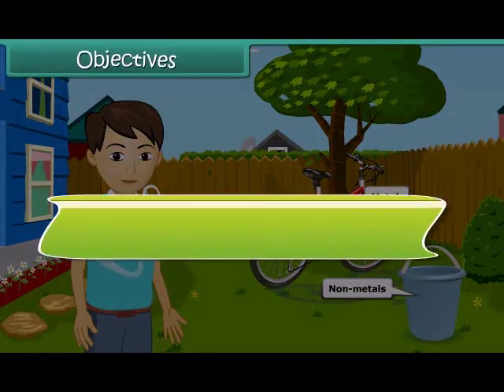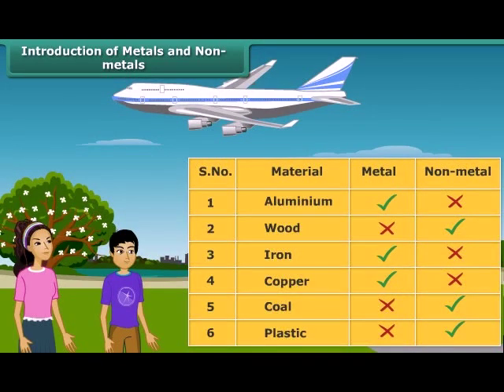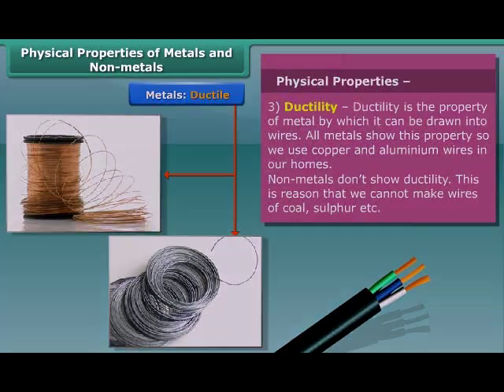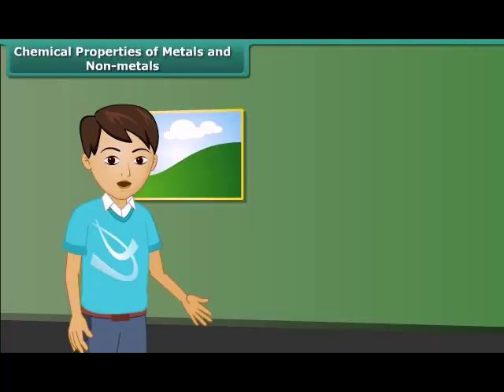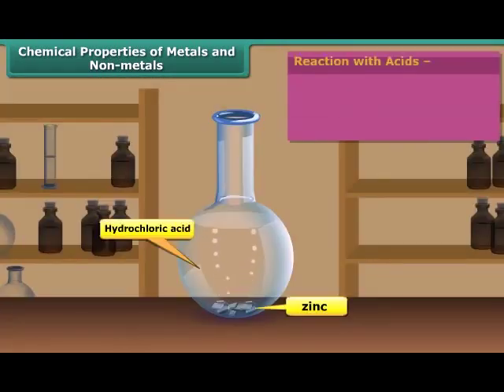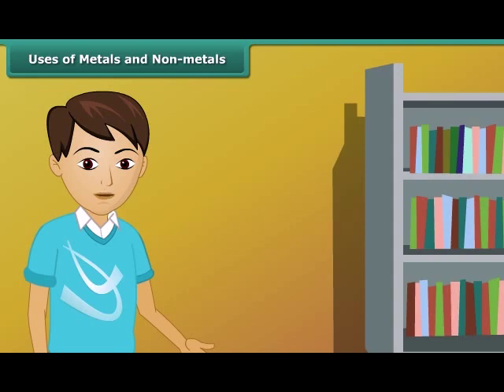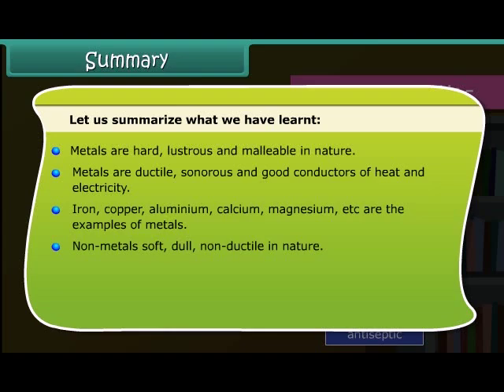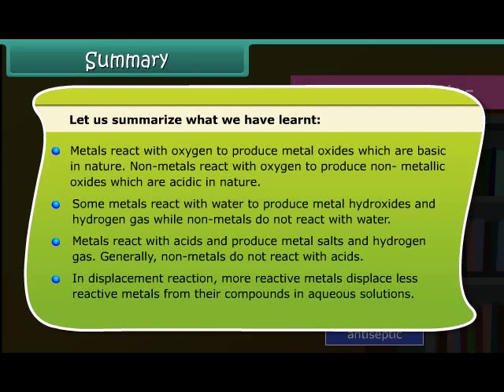Class 8 | Chemsitry | Metals and Non metals